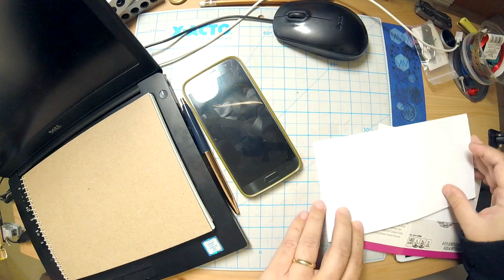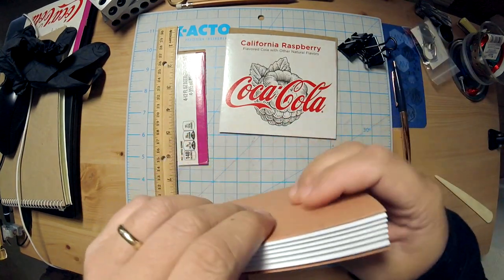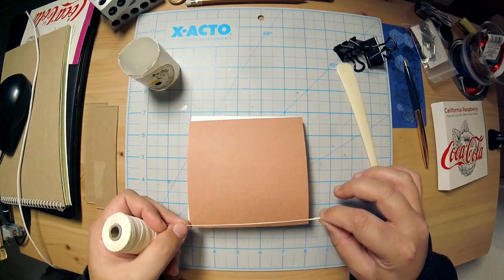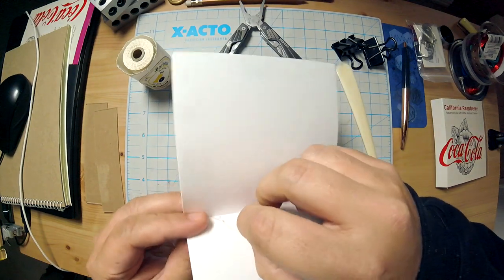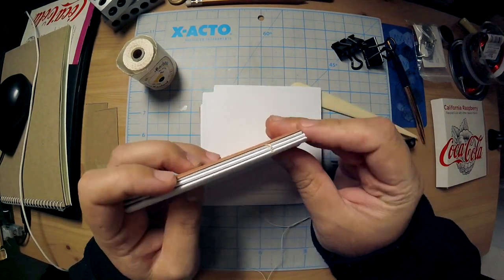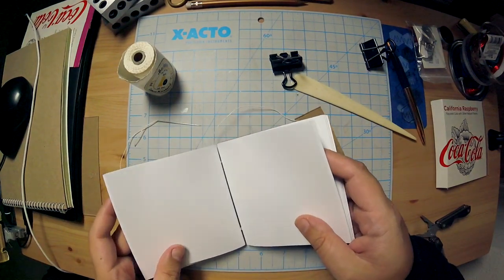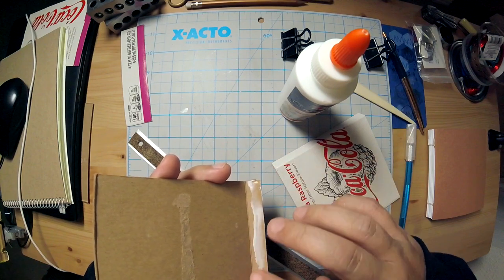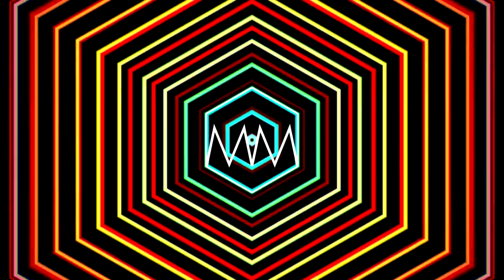▲ 2 Hole Simple Hardcover Bind // Bookbinding Basics ep. 25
▲ DIY 2 Hole Soft Cover Coca Cola Book ...except I did it as a soft-ish cover with upcycled materials.

Supplies: essentially trash... that now has a new life.